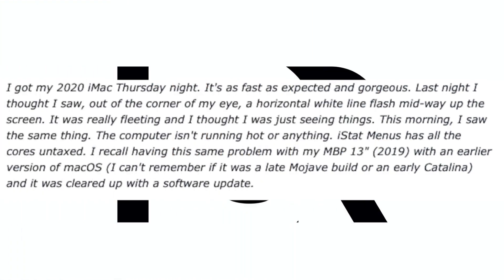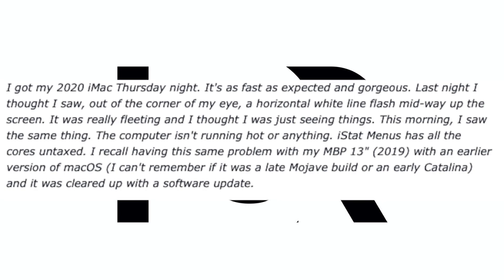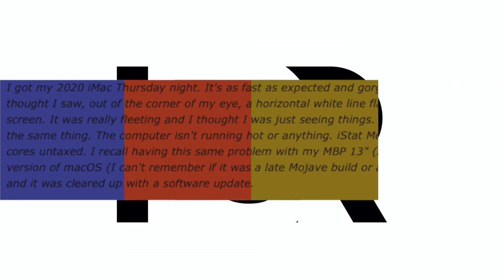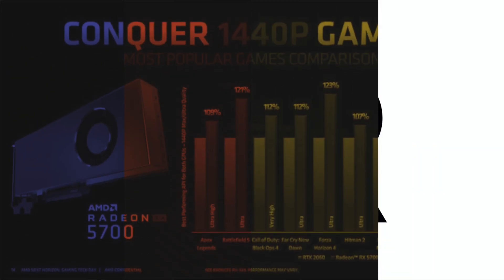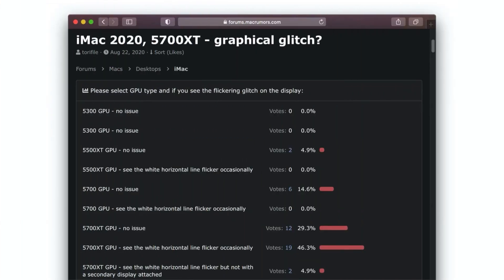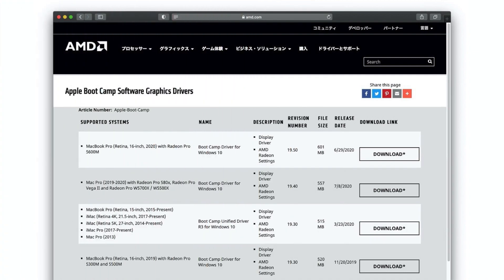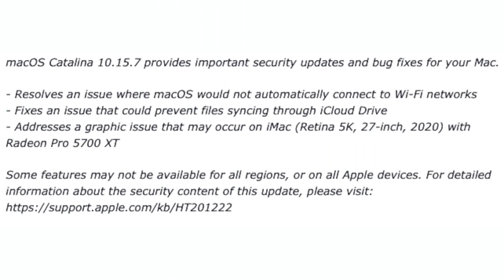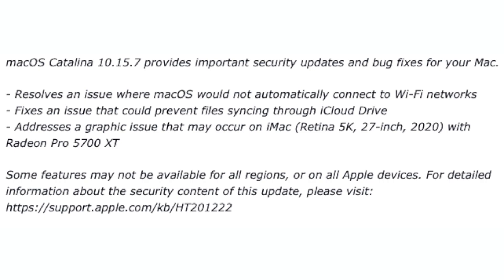DON'T buy the iMac 5700XT WITHOUT watching this first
After being asked a lot, in this episode I will be looking at the white line glitch that plagues the Radeon Pro 5700 XT GPU that comes in the high-end iMac that just got release. I hope you enjoy it.